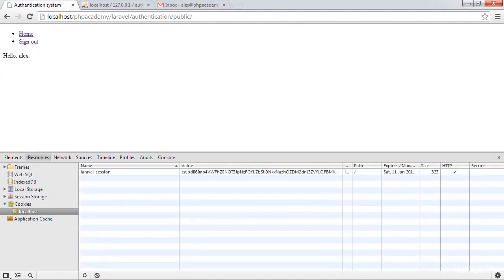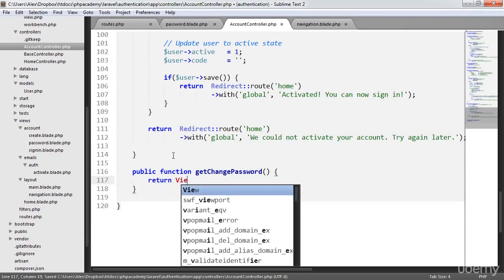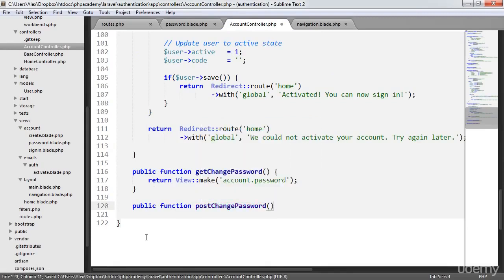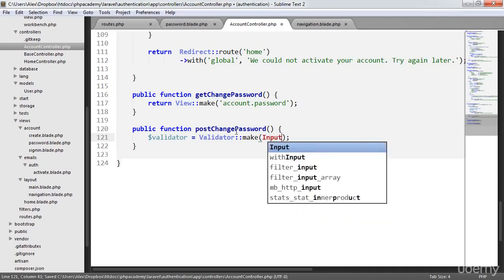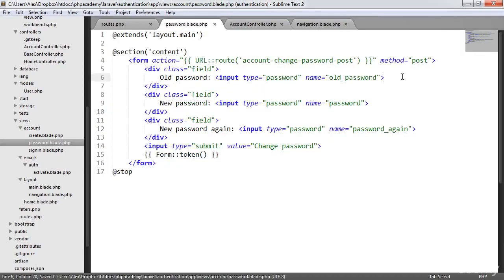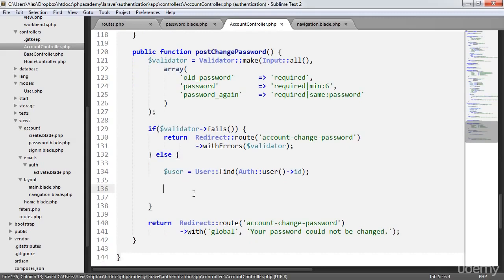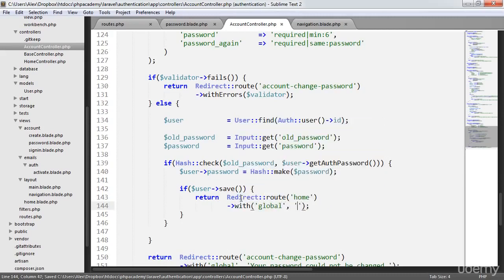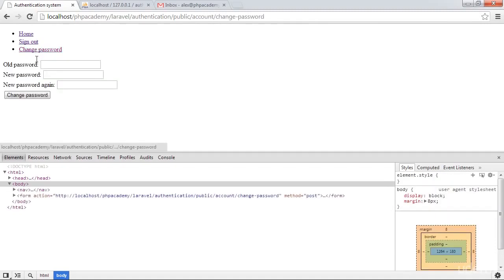PHP Laravel 4 082 Changing Passwords